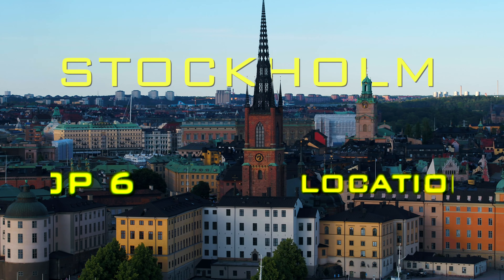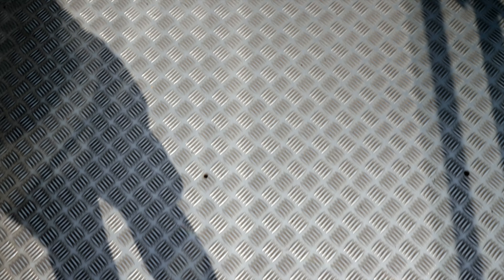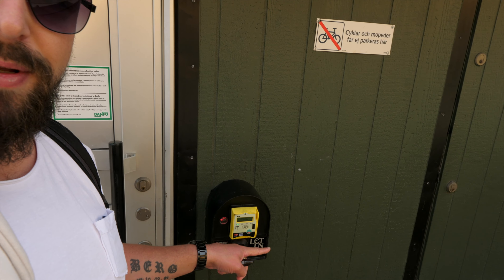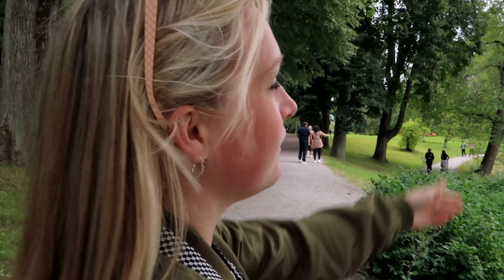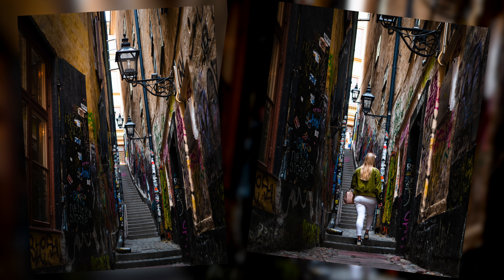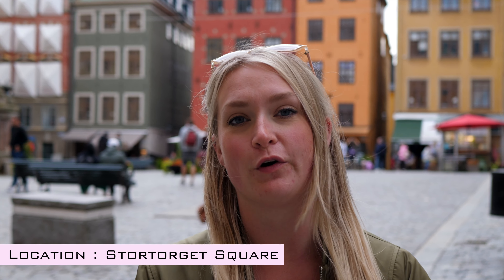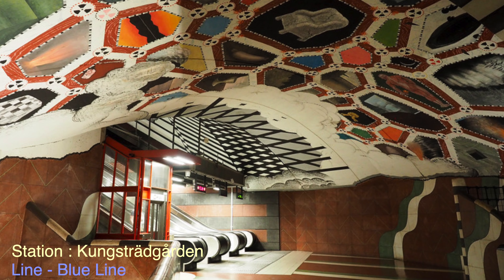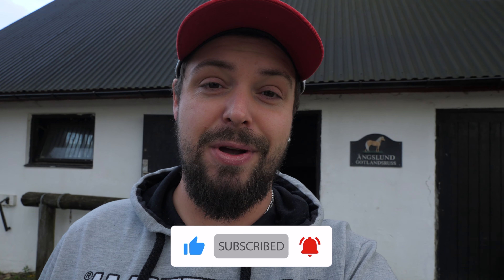6 Great Photo Locations in Stockholm - Sweden Road Trip Part 5/10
Today we will take you around Stockholm to some of the best places to get some amazing photo's in Stockholm!

Are you thinking of getting in to film or photography? These links give us a kickback and help us to continue to grow :)

OUR EQUIPMENT!

Our Main Camera (Panasonic GH5)
Our vlog Lens (7-14mm Wide Angle f2.8 Olympus)
The Magic Cinematic Lens! & SO CHEAP!!! (25mm f1.7 Lumix)
Our close up lens (35-100mm f2.8 Lumix)
Our Microphone (Rode Video Mic Pro Plus)
Our Drone (Mavic Air)
Our next Drone : (Mavic Pro 2)
Our quick setup (back up) camera (Canon G7X)
Our Hard Drive (8TB)
Portable Lap Desk (Will’s Favourite Thing!)
Our Action Camera (Go Pro Hero 10)
Our Gimbal (camera stabaliser - DJI Ronin S)
Our Phone Gimbal (DJI OM 5)
Our Gorillapod
Screen & Lens Cleaner

Is there somewhere in Sweden you think we should visit?